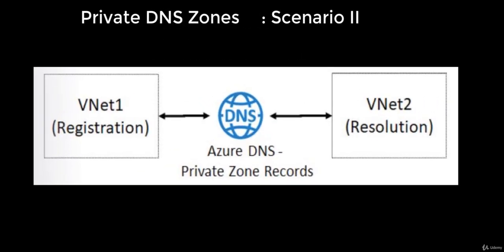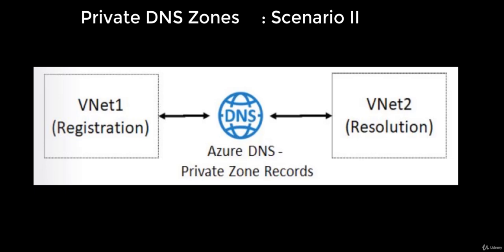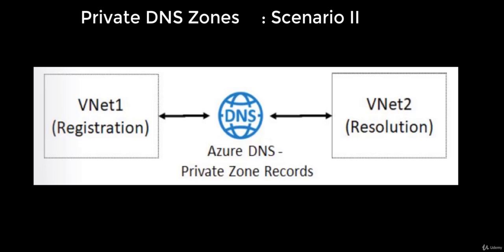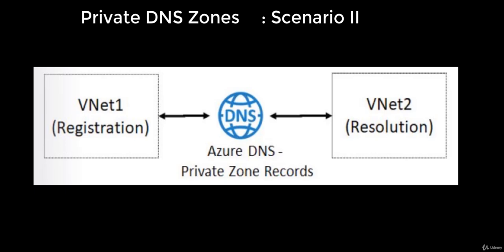87 Private Zone Scenario II - AZ-104 Microsoft Azure Administrator - Full Course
87 Private Zone   Scenario II - AZ-104 Microsoft Azure Administrator -  Full Course